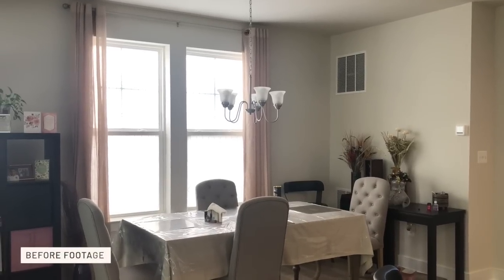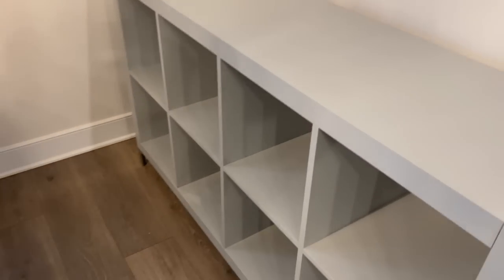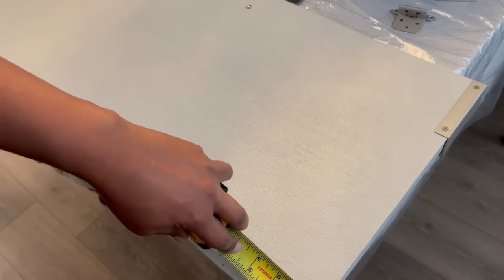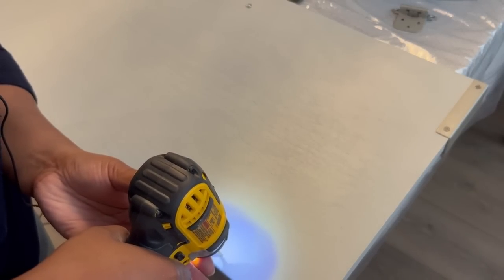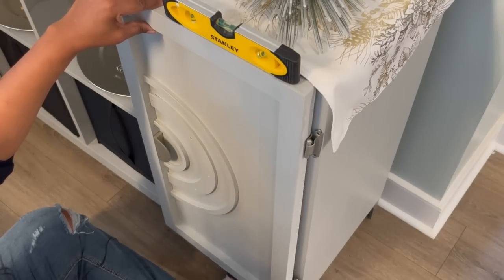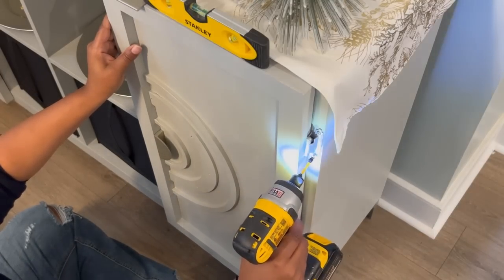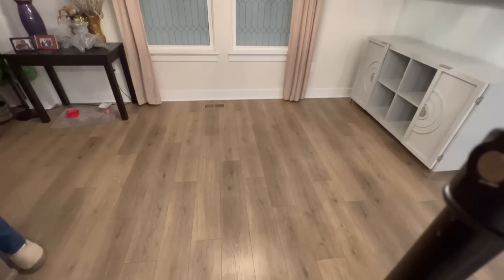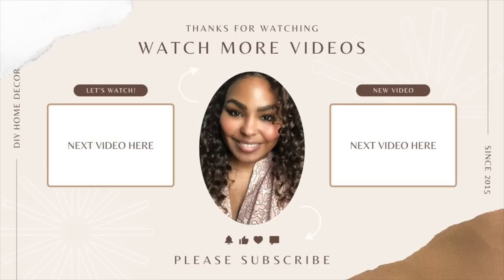Dining Room Refresh Ideas Using Existing Furniture - Part II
Are you looking for Inexpensive Dining Room Makeover ideas? If so, this is the video for you. In this video, I’m sharing tips that I used when helping a client makeover her dining room. Check out the video!

Need help upgrading your space? I can create a custom eDesign for your room for $299. Schedule a Free 15 minute Zoom consultation with me to get started

Be Sure To Get Your Project Supplies